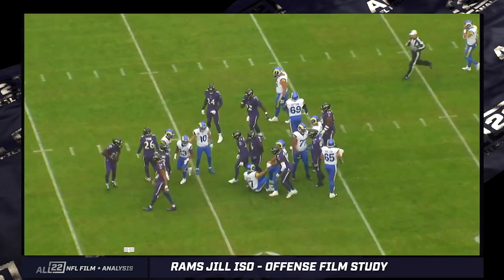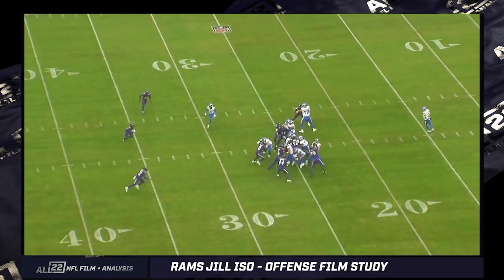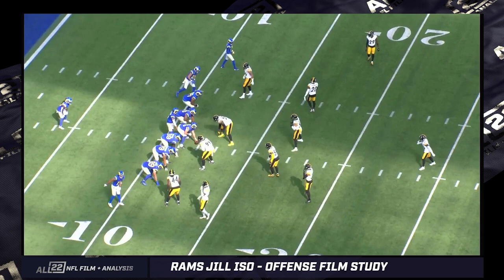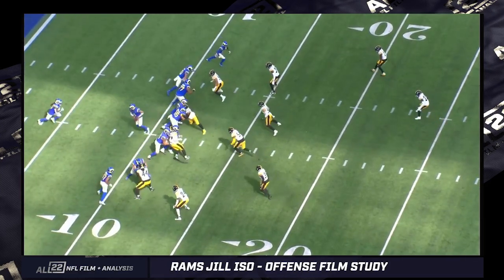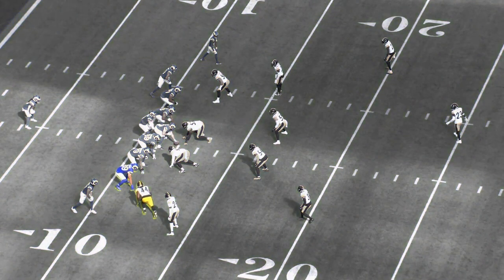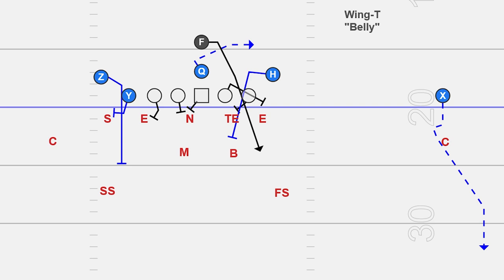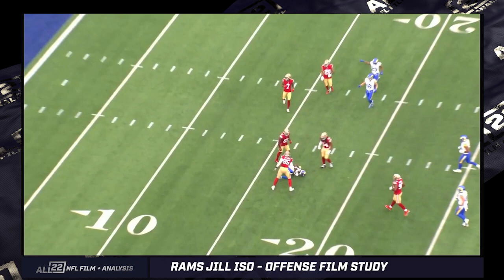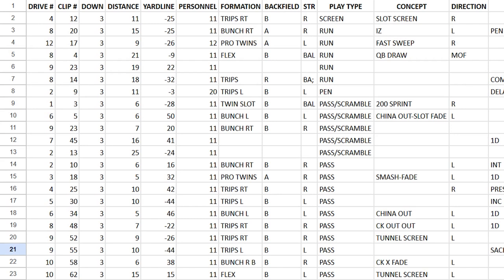HOW SEAN MCVAY'S OFFENSE HEARKENS BACK TO THE DELAWARE WING-T